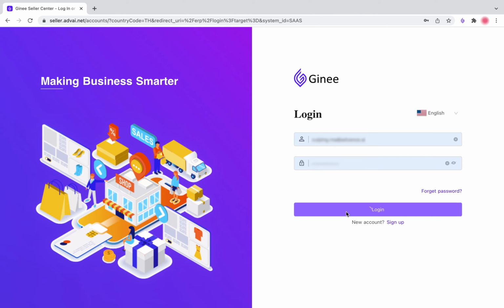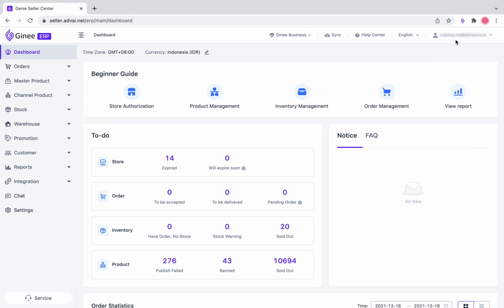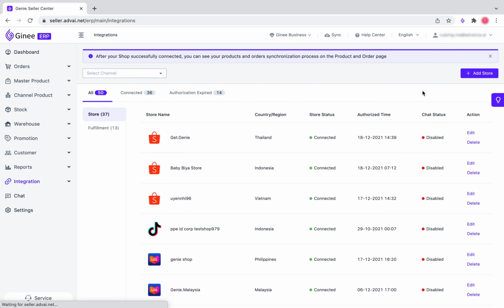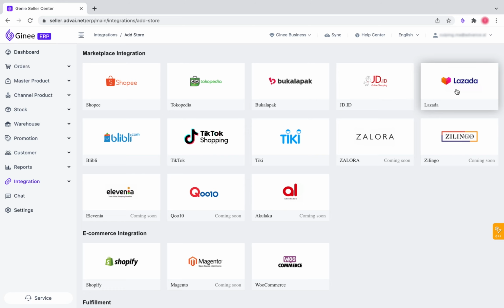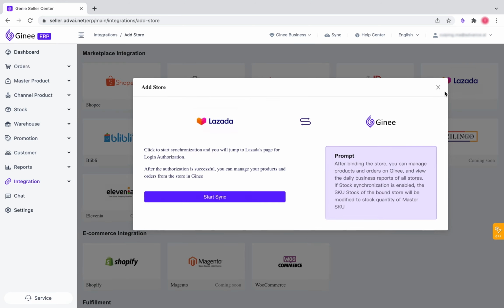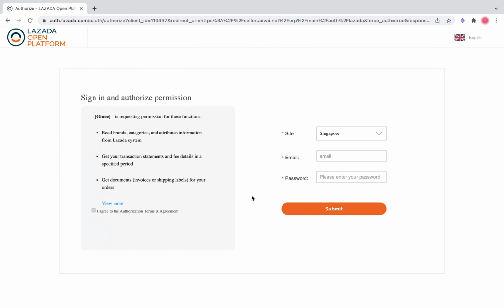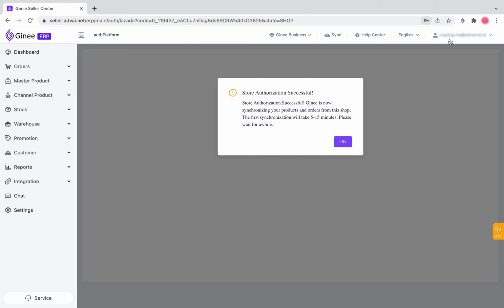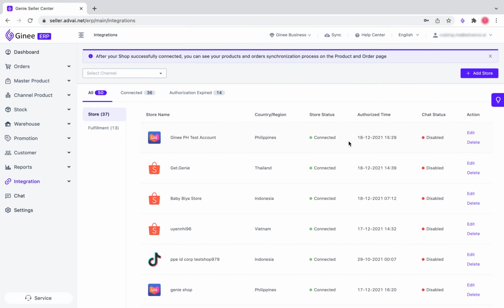Ginee PH | How to Integrate your Lazada Store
Hey, Gineers!

Here is a tutorial on how to integrate your Lazada stores into the Ginee dashboard!

As the best Omnichannel Platform that helps you manage your stores on different marketplace channels, you can easily integrate your Lazada stores to Ginee. You do not have to manage multiple seller centers on Lazada anymore, because you can do everything simultaneously with Ginee!

Come and join Ginee NOW! Selling online just got easier!

Follow Ginee's social media accounts to stay updated with Ginee's latest features, tips, and insights on how you can further improve your sales performance.